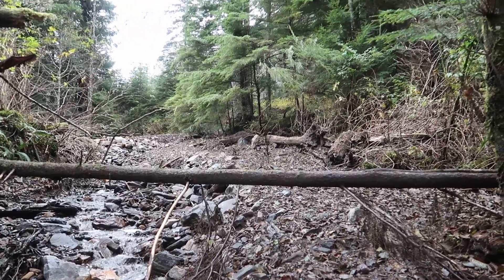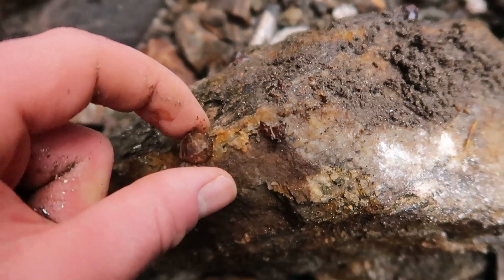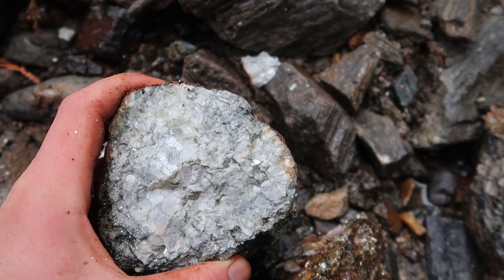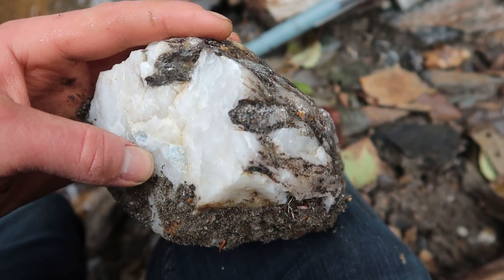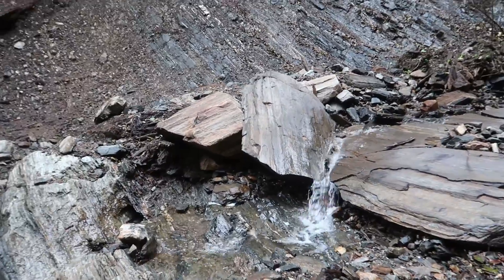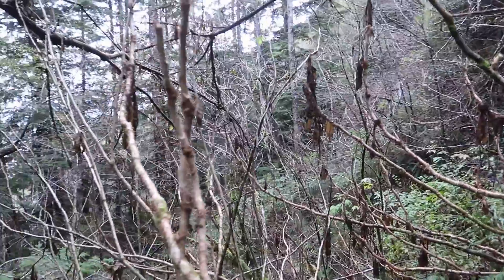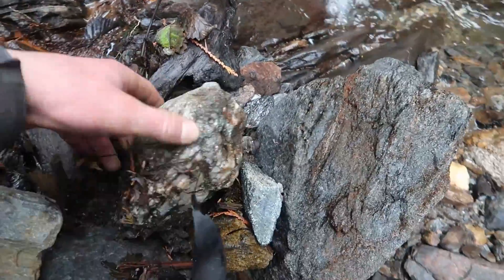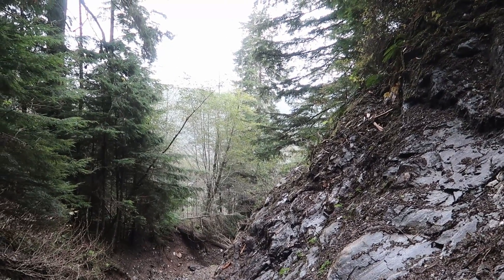Rockhounding Old Rock Slides, Finding Garnets And My First Kyanite.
In this video I do some exploring for Garnets and any interesting rocks I find along the way. Feel free to check out my Instagram "NWRockExplorer" I post all of my recent finds on there and a few projects that I make with the rocks I find.